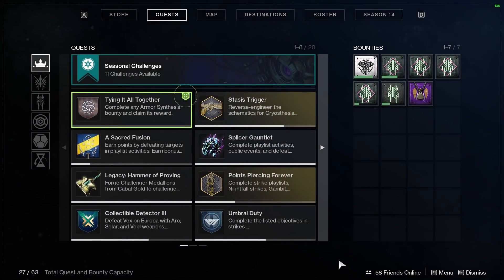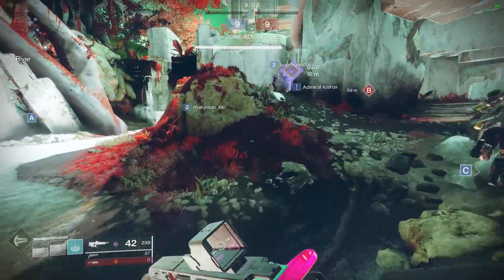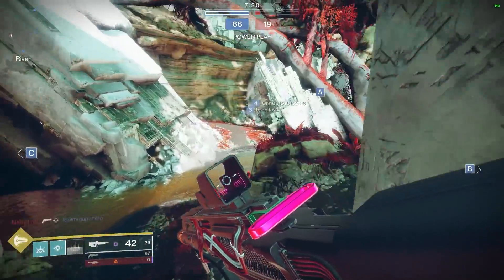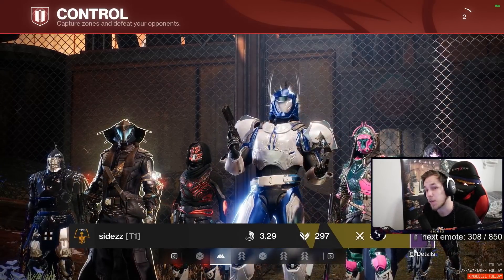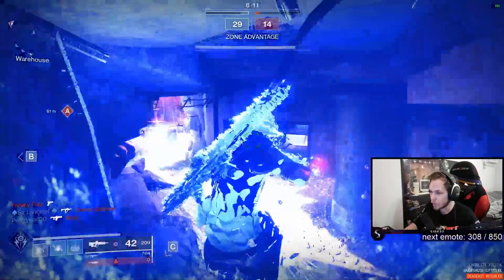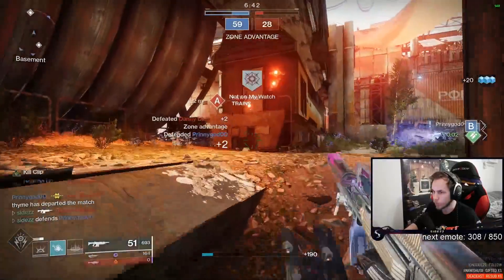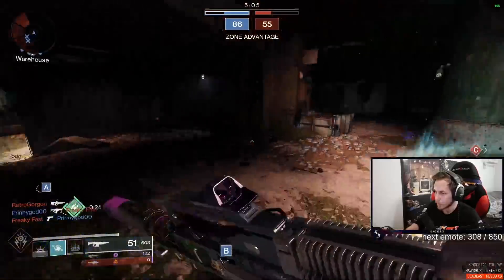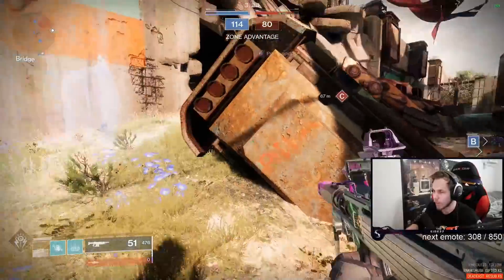chroma rush & gridskipper are sick weapons - Destiny 2 Season of the Splicer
chroma rush is: extended barrel, flared magwell, heating up, kill clip, range masterwork

i stream on twitch which is where a lot of my content comes from, want to be a part of it and support me more? come follow

i use discord to interact frequently with my community (im a nice guy occasionally), come join and get notified when new videos and streams go live